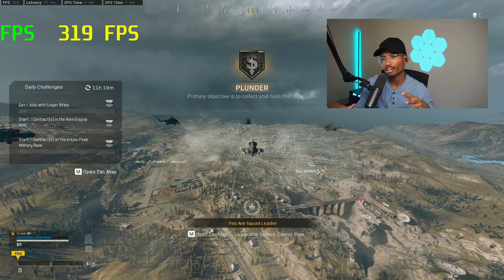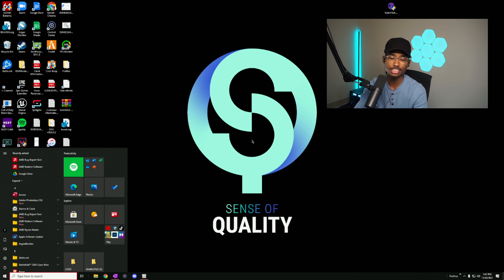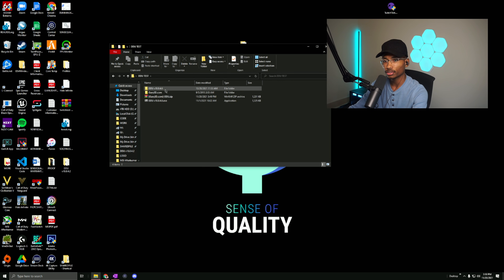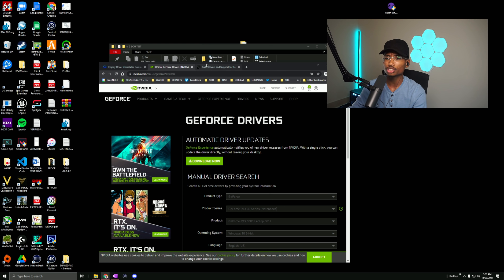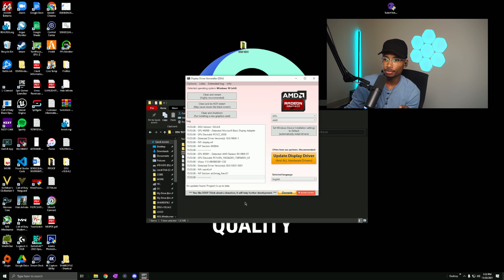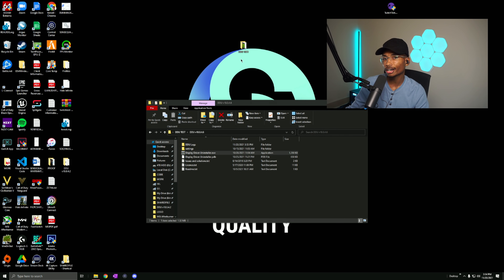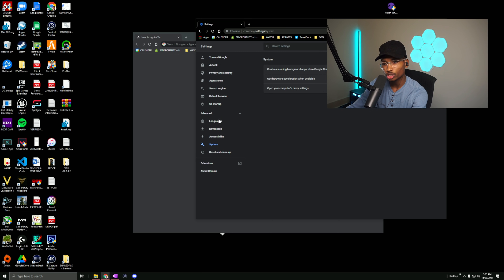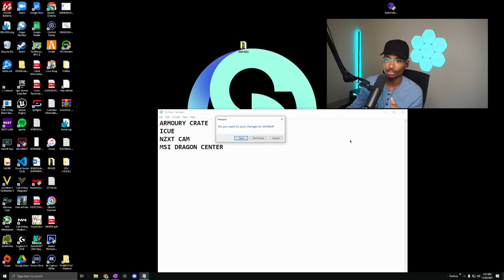SECRET TIPS TO INCREASE YOUR FPS (WARZONE)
Secret FPS Tips to increase your FPS in ANY game! (Especially COD Warzone!). This will also reduce Latency and Stutters

Lost FPS after a Game or GPU Driver Update? This will get you that FPS BACK!

0:00 Intro
0:55 DDU- How to Clean Install Graphics Drivers
3:10 How to download Graphics (GPU) Drivers
7:58 Google Chrome FPS Tip
9:00 RGB/Motherboard FPS effect
10:00 Windows System Configuration Tip
11:30 Intelligent Standby List Cleaner (ISCL) - Reduce Latency and Stutters

(For Max FPS on Warzone, the BEST NVIDIA Driver is 472.12 or 471.68)

(For Max FPS on Warzone, the BEST AMD Driver is October Driver)

Need more FPS? Use our FPS Overclocking Service